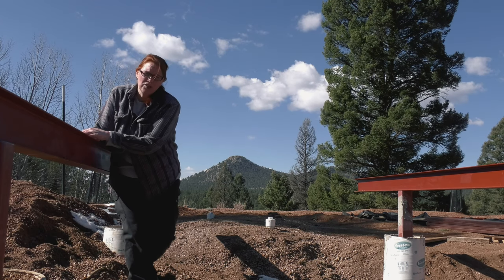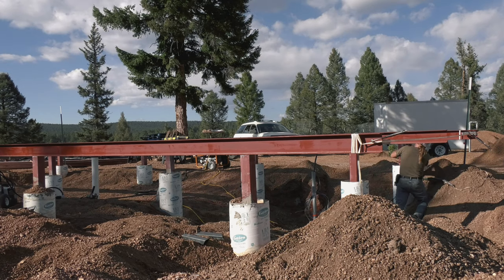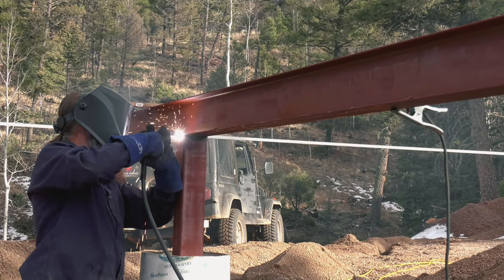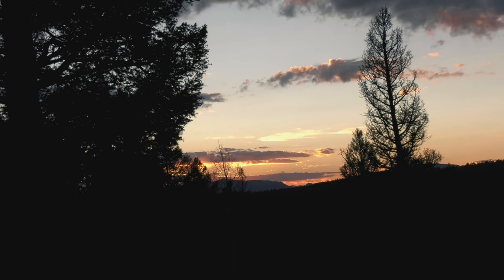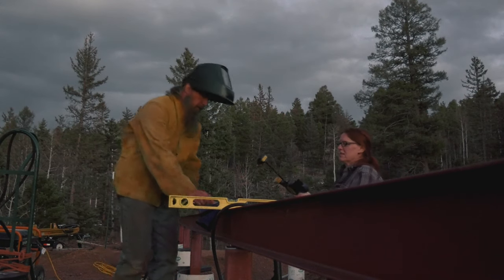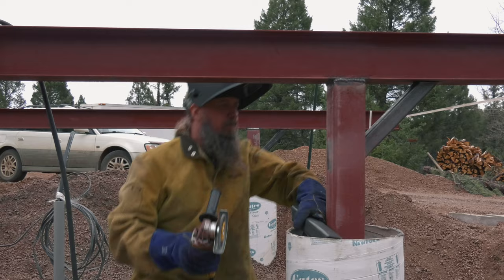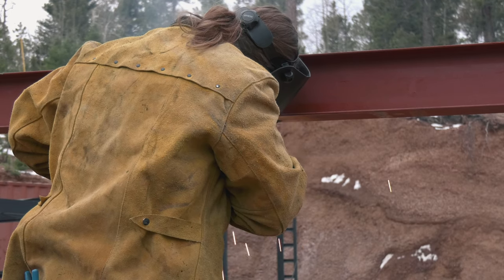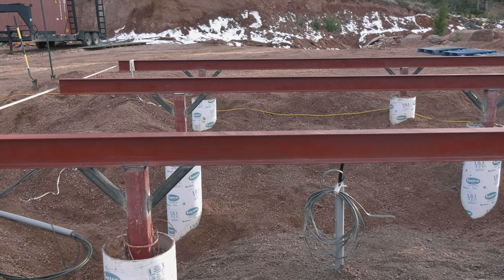Welding the Beams to the Piers for our Arched Cabin #128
Mike welds the beams to the post and pier foundation along with the side supports.

Evolution Metal Chop Saw

Hobart Handler 210MVP Welder

Visit us on FB and Instagram @lazyaholeranch @lazyaholepets @lazyaholesoap

*Unlimited reading from over 1 million ebooks
*Unlimited listening to thousands of audiobooks
*Read on any device
*Membership plans are also giftable